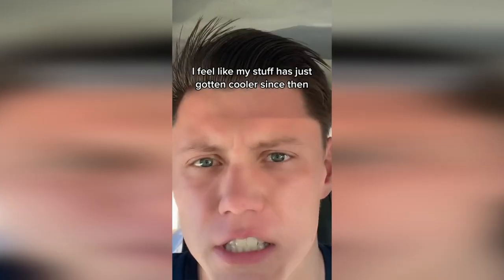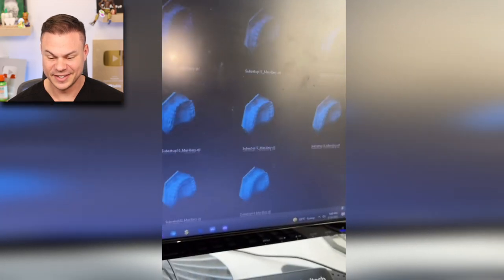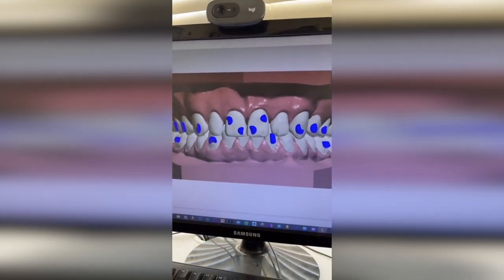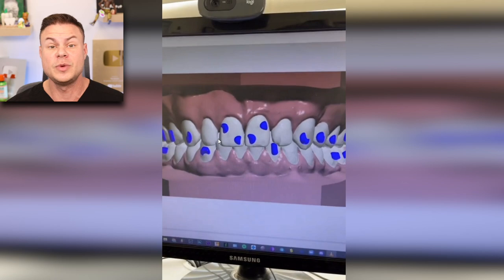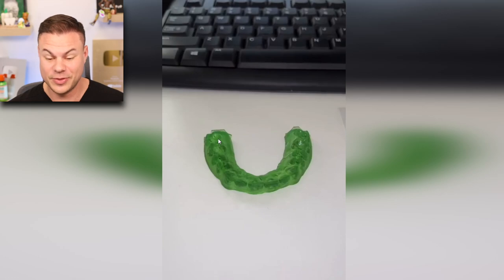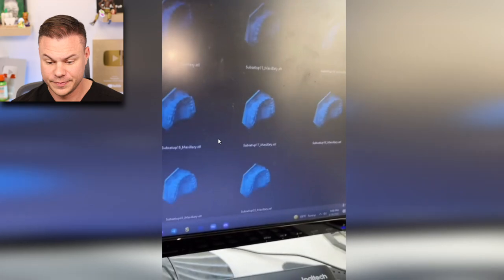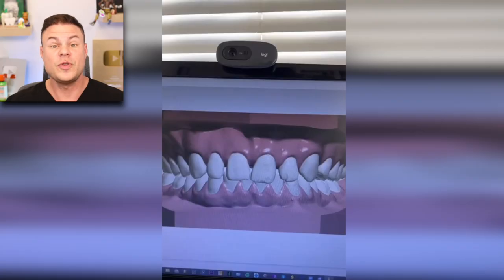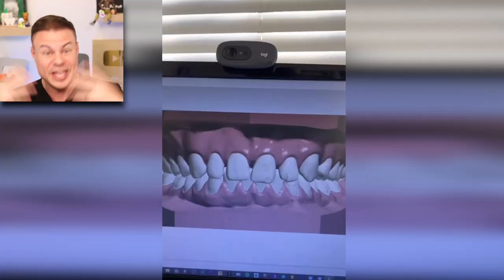Orthodontist Reacts! Man Straightens Teeth At HOME?!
Making DIY/Homemade Invisalign To FIX Your Crooked Teeth For FREE